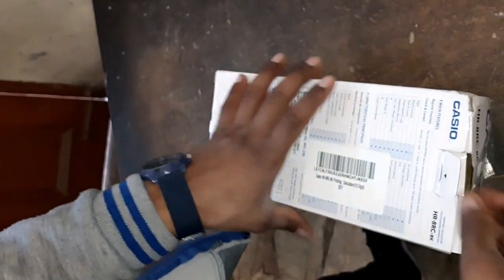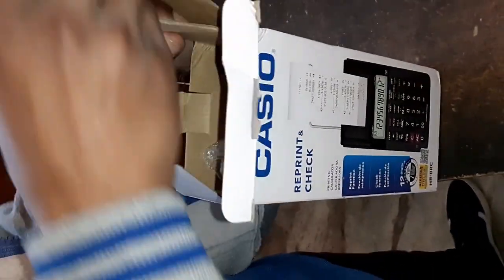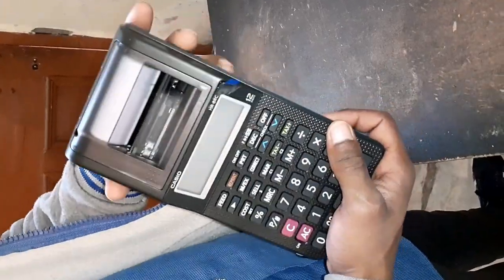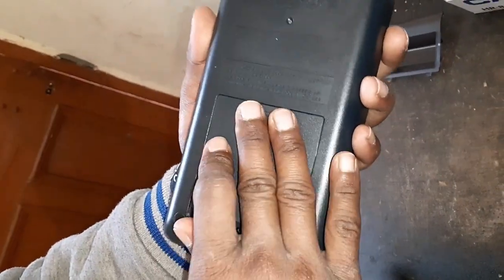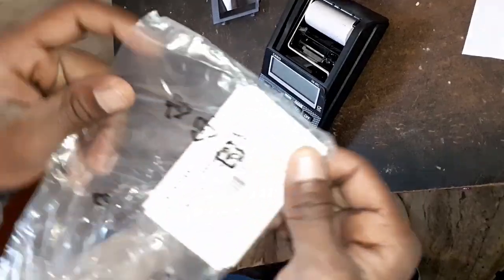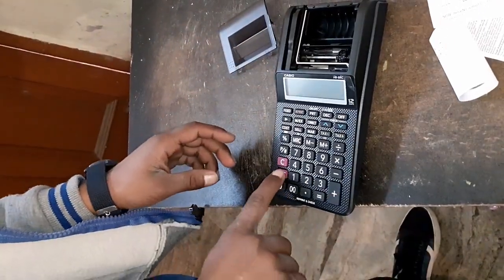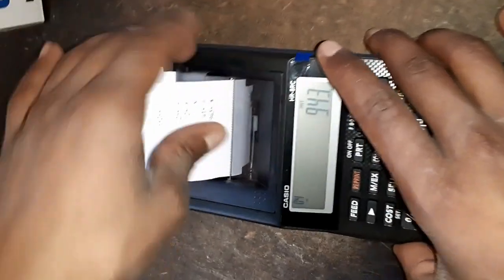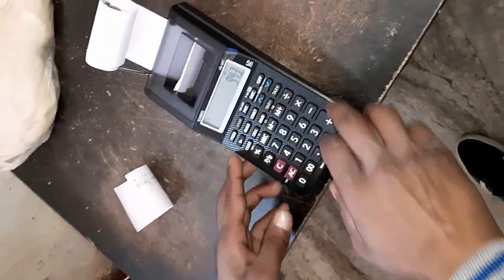casio hr-8rc printing calculator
Casio HR-8RC-BK Printing Calculator
proceed this link to buy